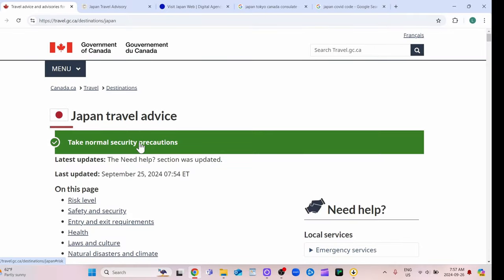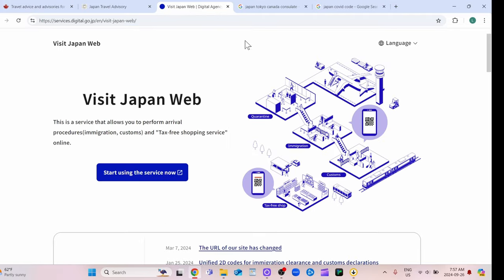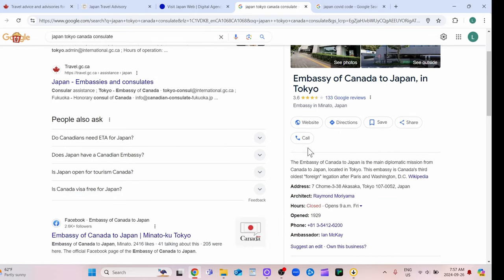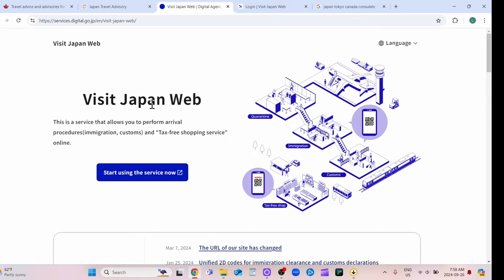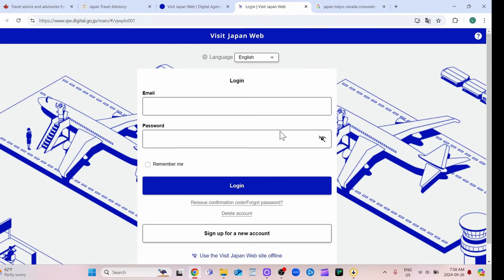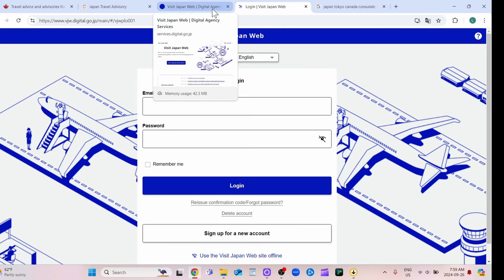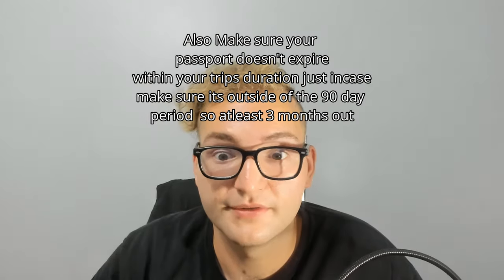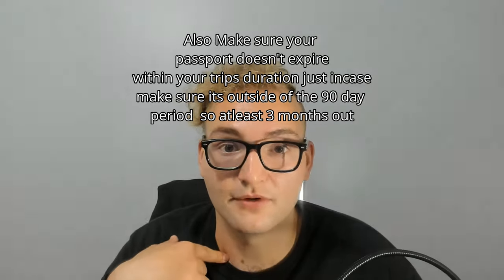Japan 2024 Entry Requirements: How To Travel To Japan In 2024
Hi This video is here simply to help you have a general idea of what you need to be aware of for the rules when traveling to Japan make sure you do your research every country may have different requirements but this is a good place to start but nowhere is perfect i am also not a lawyer. I am just a random guy who is sharing his experience so please be aware of that